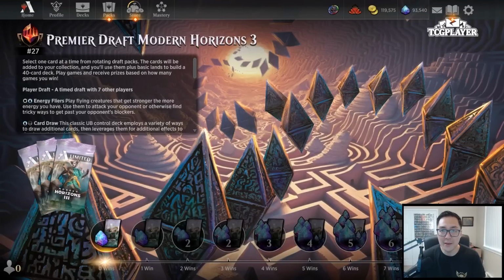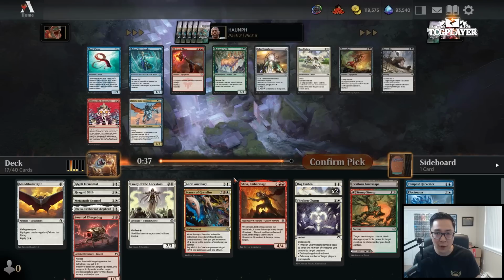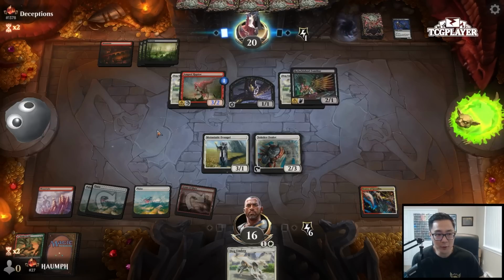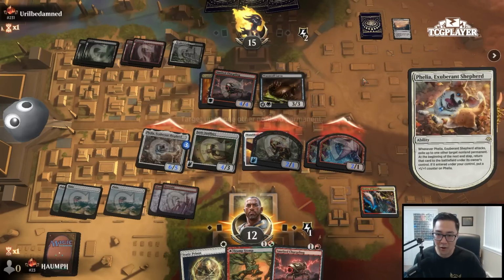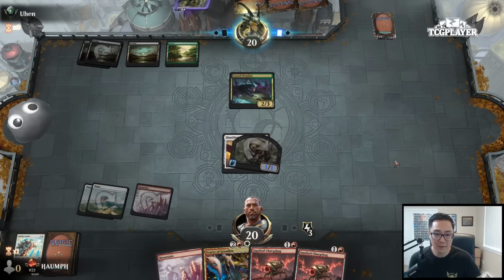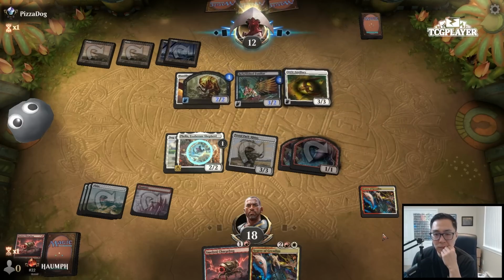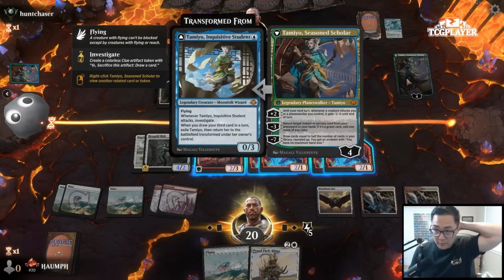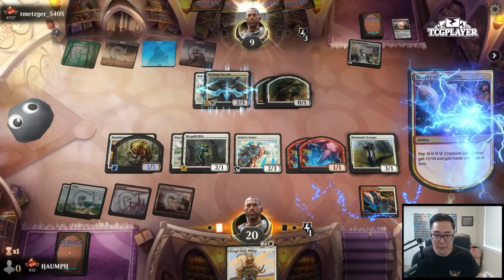Cute Corgi Courageously Carries Cheon | Mythic 27 | Road To Rank 1 | MH3 Draft | MTG Arena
Corgis are my favorite dogs so naturally I slammed Phelia when I opened it. Phelia can be devastating in aggressive decks by removing blockers or growing itself while blinking your creatures for value. Can the cutest legend in Modern Horizons 3 carry us to our 4th trophy in a row?

TCGplayer - TCGplayer is your trusted source for all trading card games in the USA. Get exactly what you ordered in the right condition or your money back. Click the link below to shop for all your TCG needs!